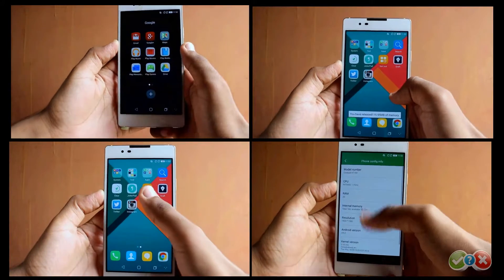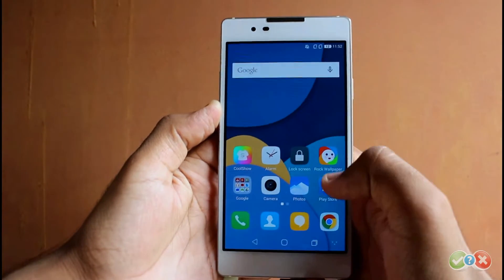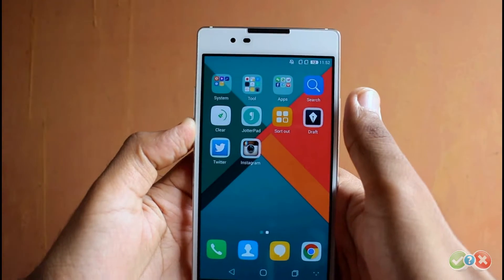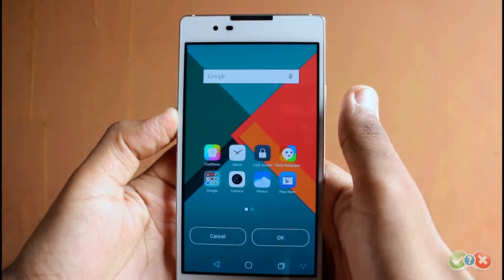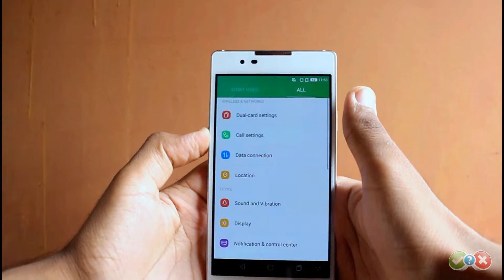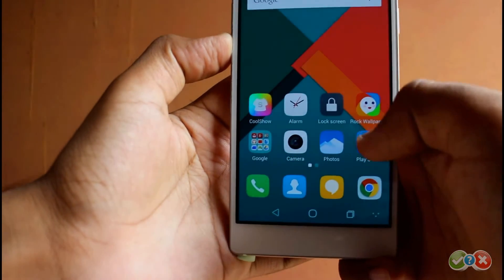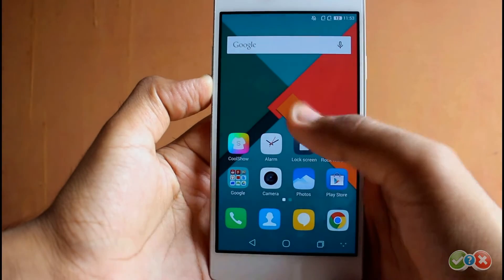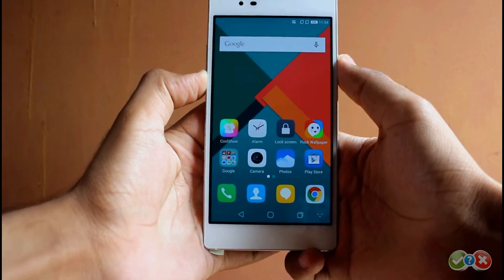Exploring CoolUI on Coolpad Dazen X7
Coolpad smartphones feature a new Android fork called as the Cool UI. Watch the video to learn about it's features and finding out what it has different from others.